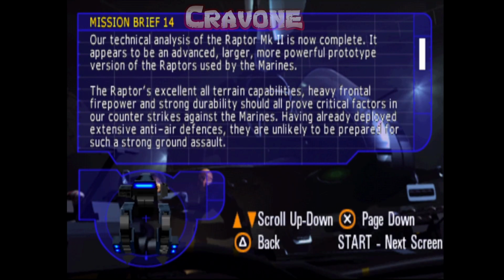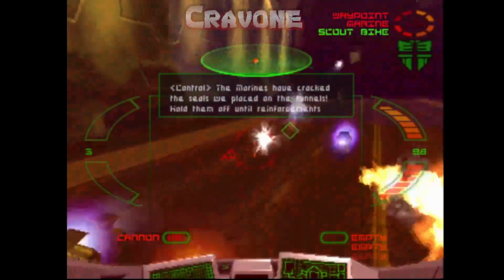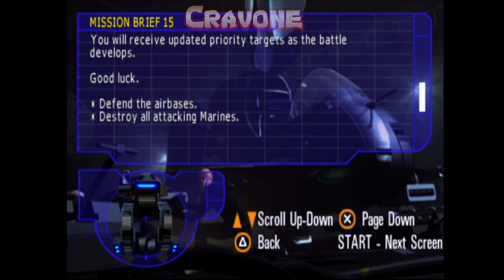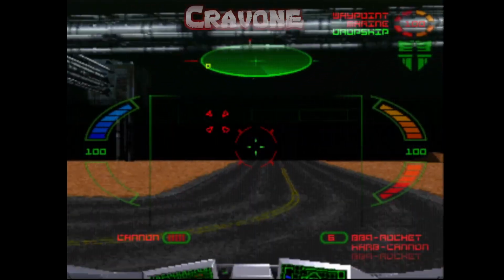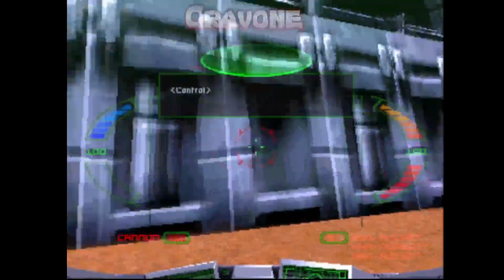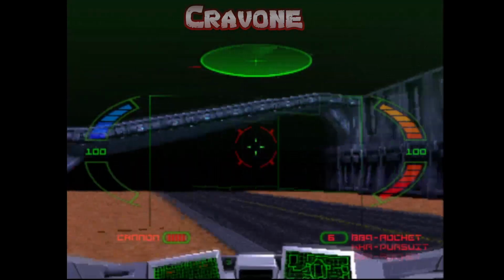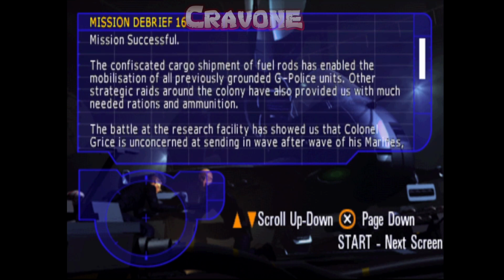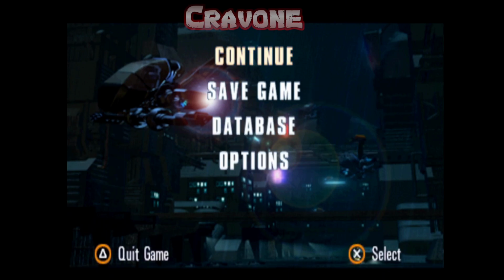Let's Play: G-Police 2: Weapons of Justice Part 5 (2023)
A re-recording and reuploading of a Let's Play I did on my channel years ago. I was not happy with my audio quality back then, nor my assessment of the game. This is me doing better.